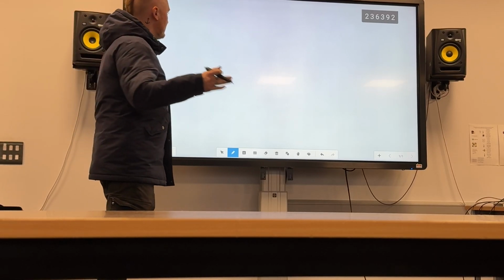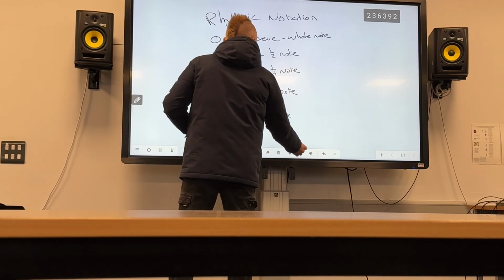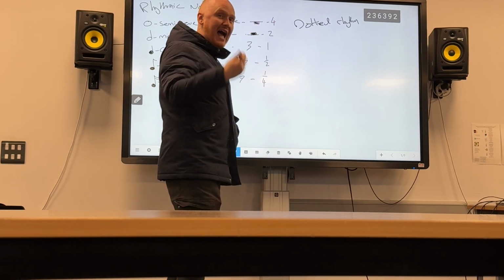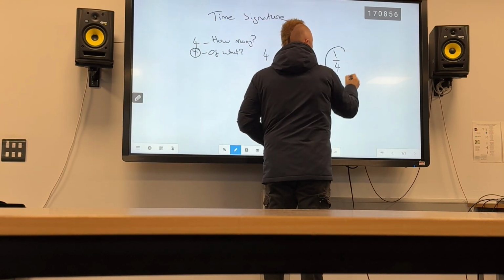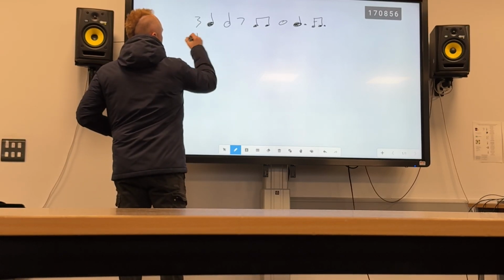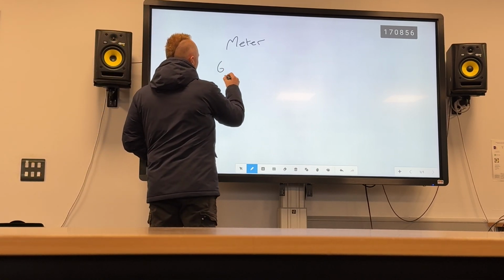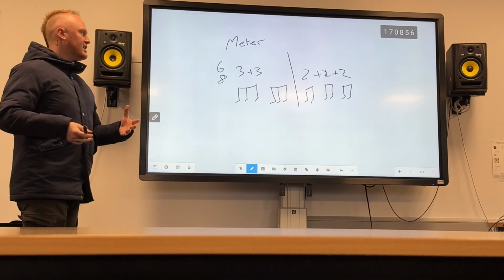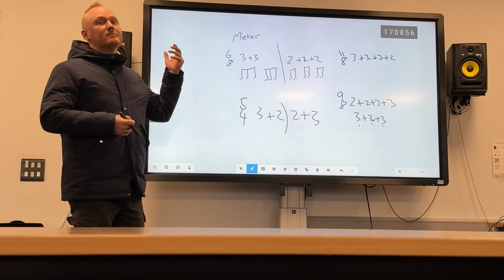Rhythm and Meter Assignment Demo